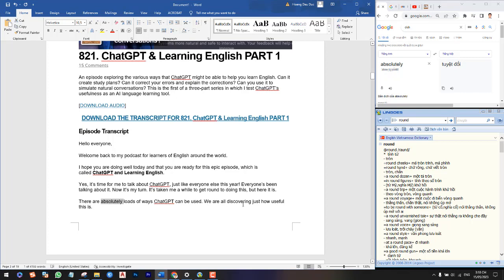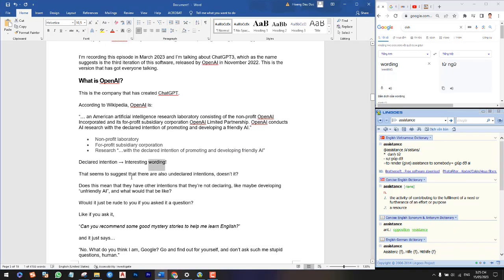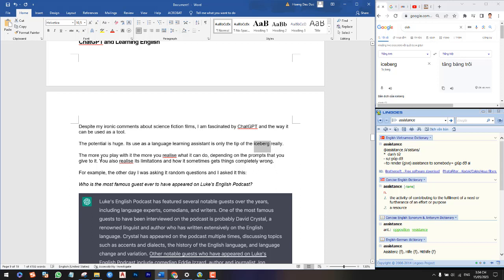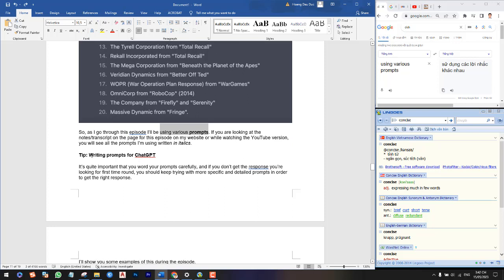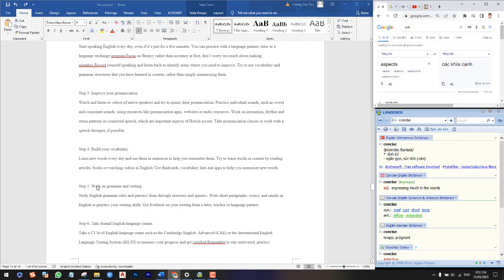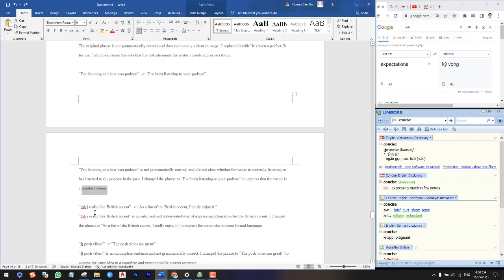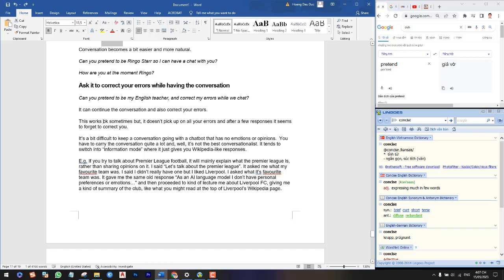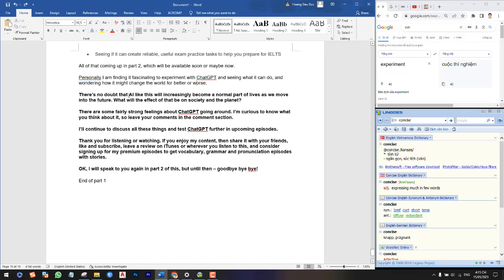ChatGPT and learning English debate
Finding a new way to learn English or any language, chat bot GPT is one of new way of it, you can seem it lock like a partner, a teacher, or a friend to learn english. Now today let with me leanr english reading throgh " How to learning english by ChatGPT"